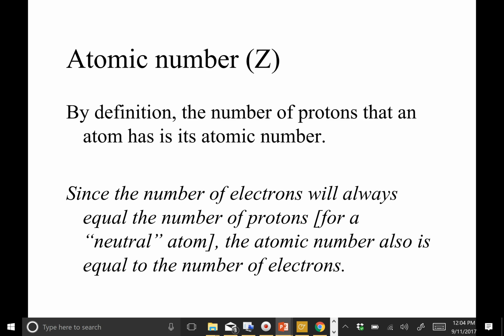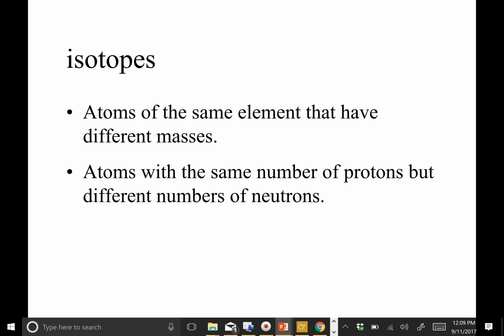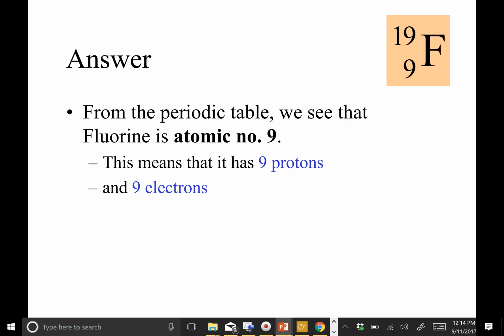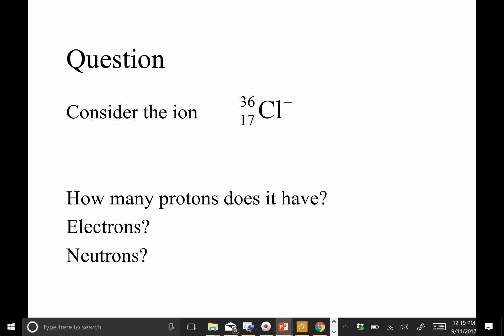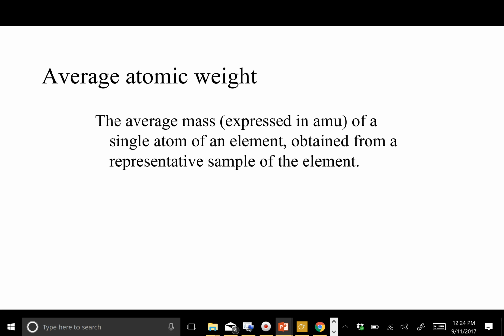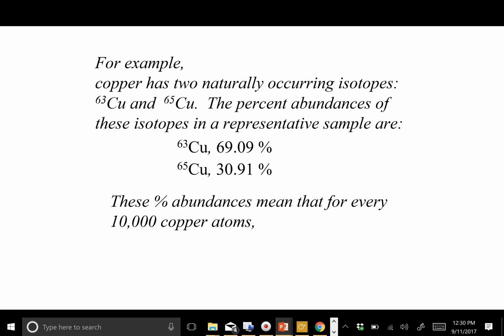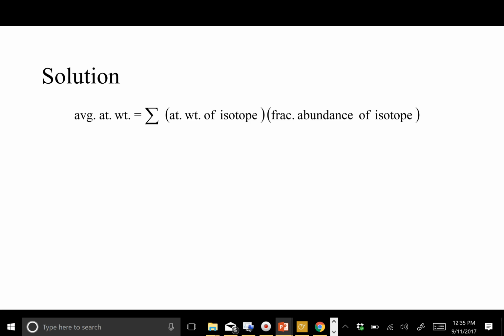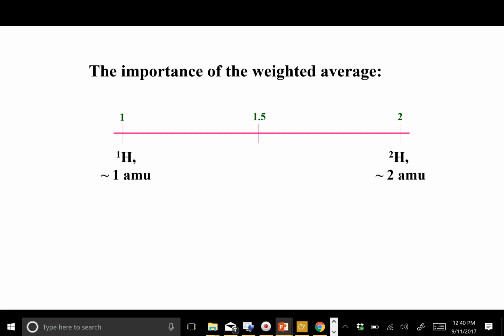CHM165 Sept 11